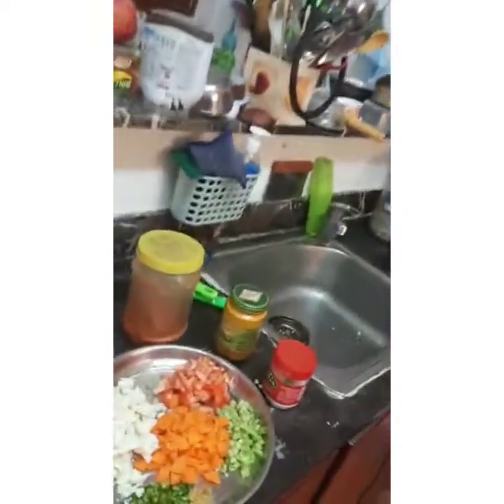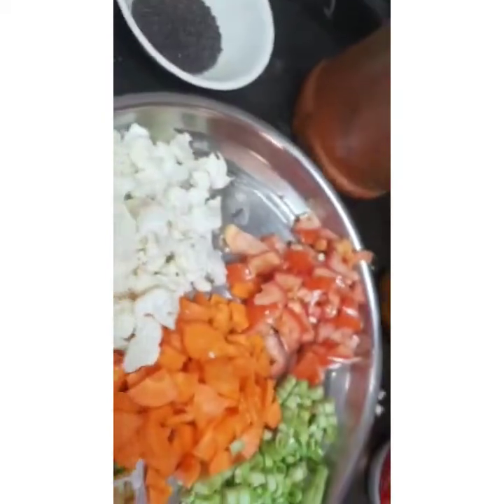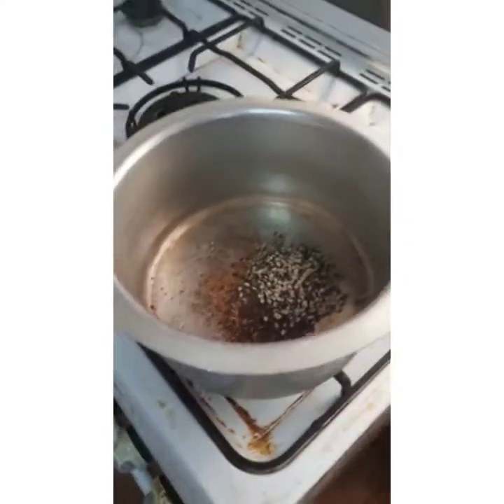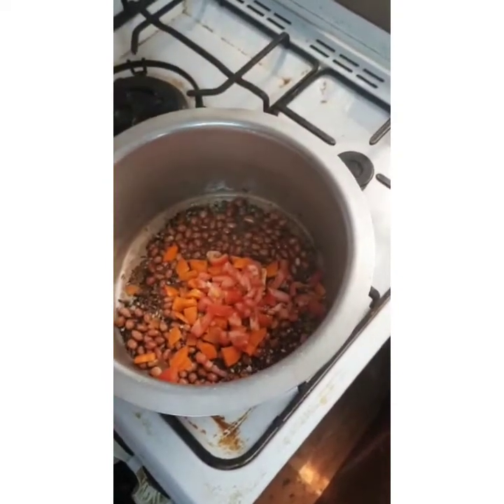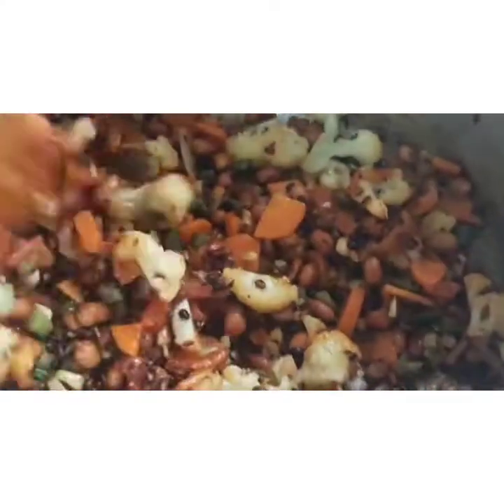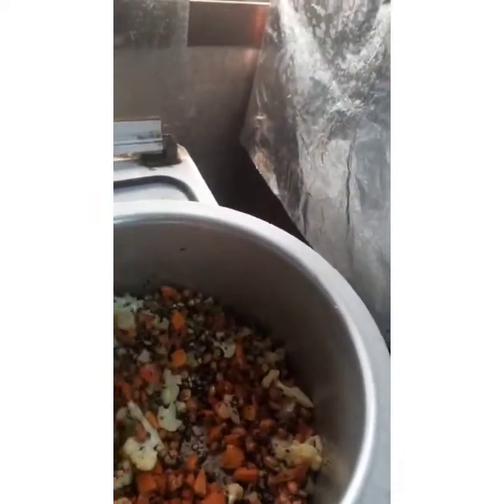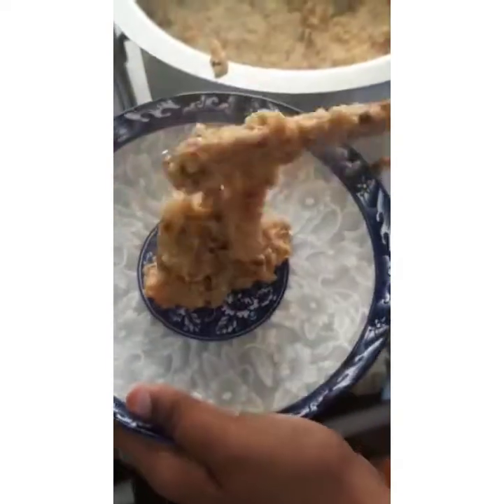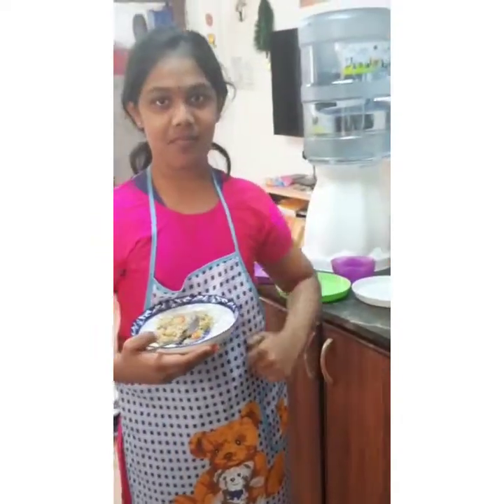How to make masala oats upma by Sneha little chef#sneha jyothsna videos# healthy #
How to make masala oats upma by Sneha little chef#sneha jyothsna videos# healthy recipe#viral video